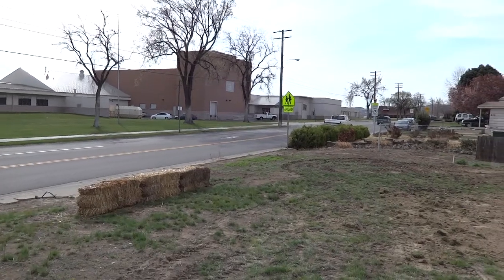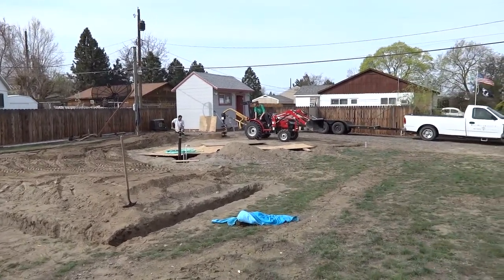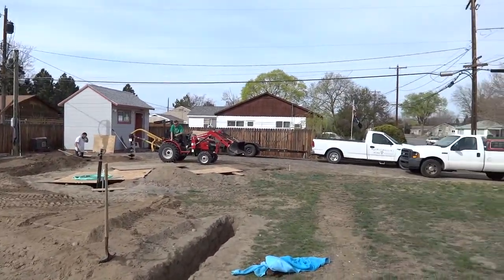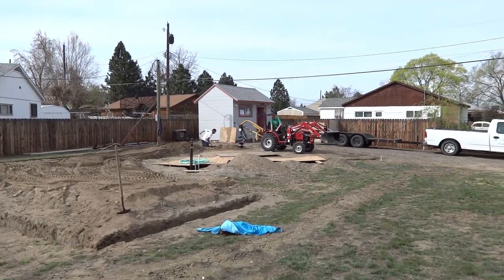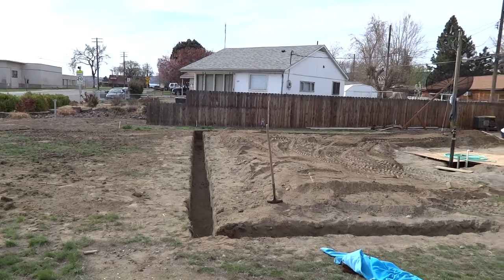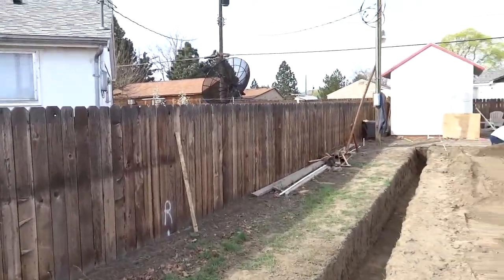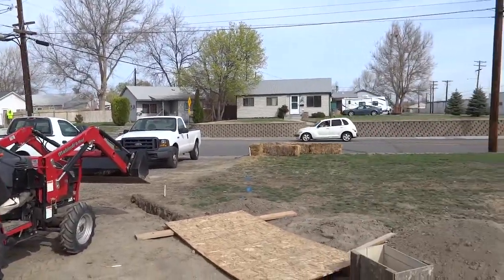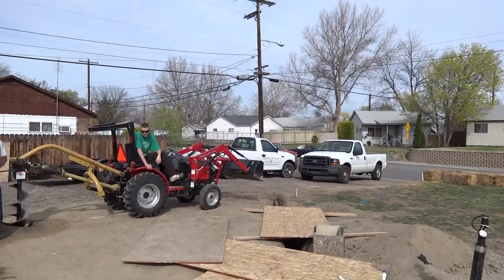Habital for Hoobler #1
Building a new house at the corner of Thayer and Lee in Richland, WA.